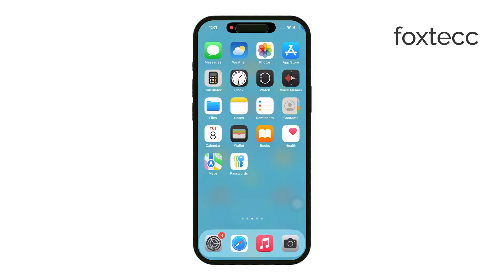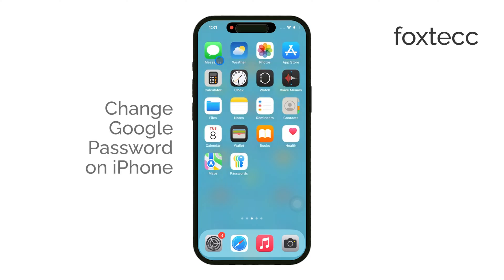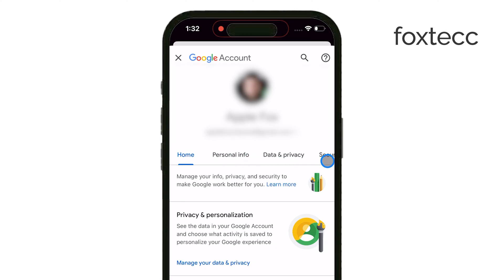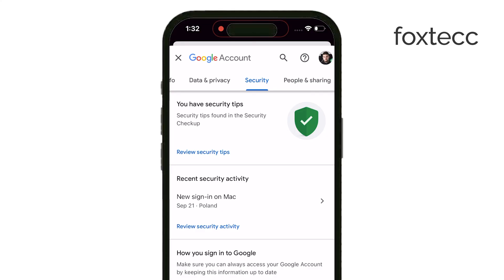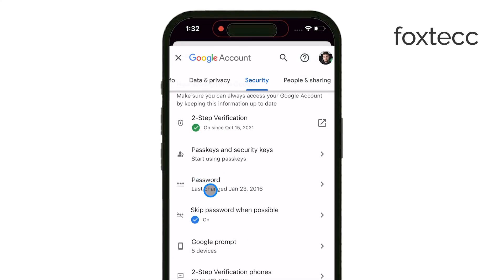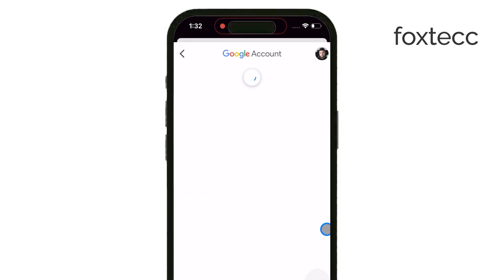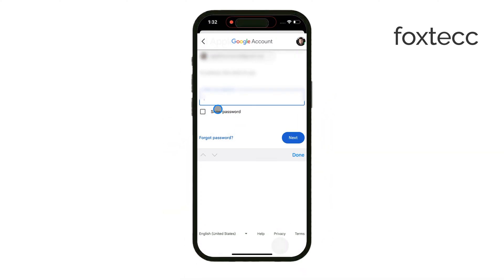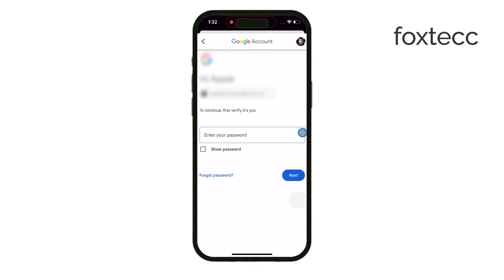How to Change Google Password on iPhone (tutorial)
In this video, I walk you through the steps to change your Google password on an iPhone. Whether you need to update your password for security reasons or you’ve simply forgotten it, this guide will help you make the change quickly and easily. Stay secure by keeping your account information up to date!